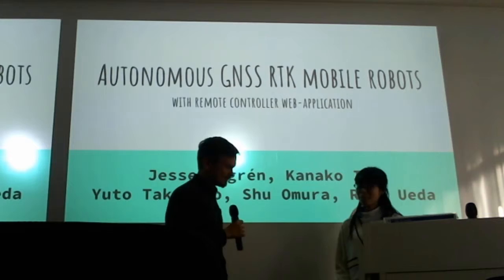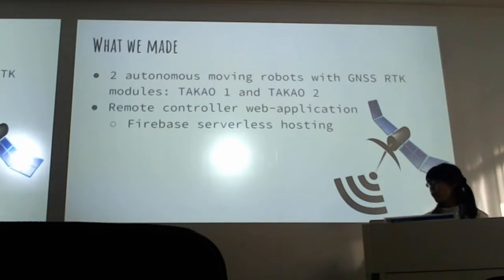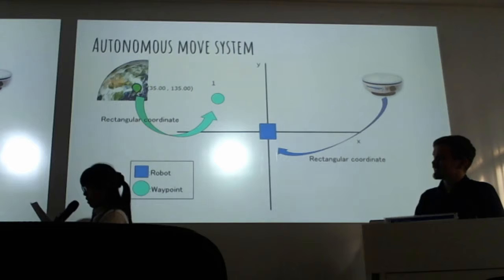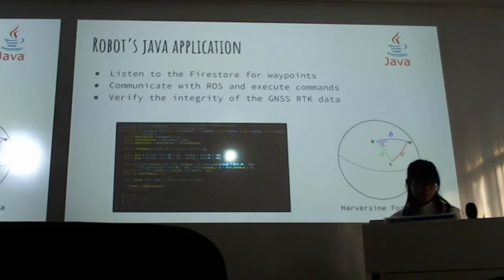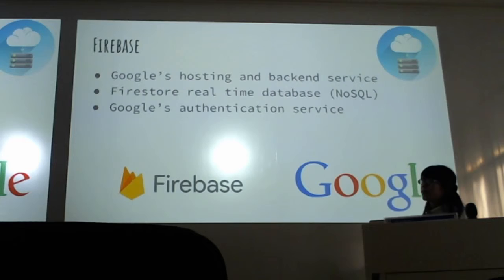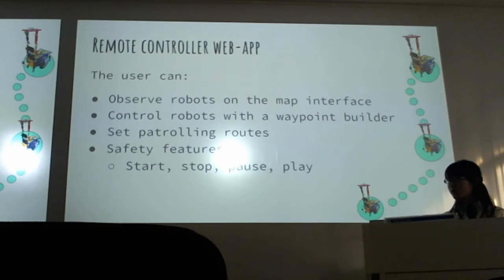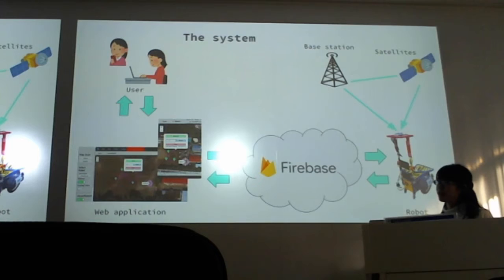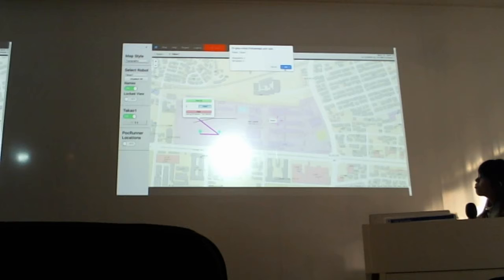Presentation - Autonomous GNSS RTK robots with remote controller web application